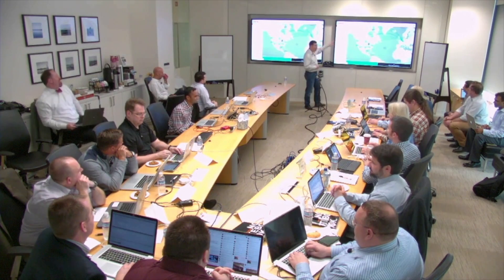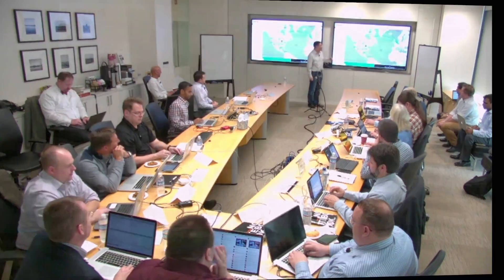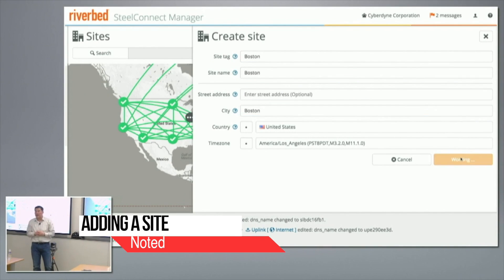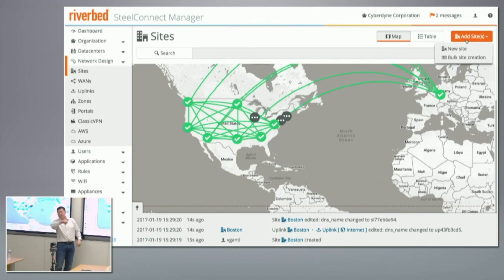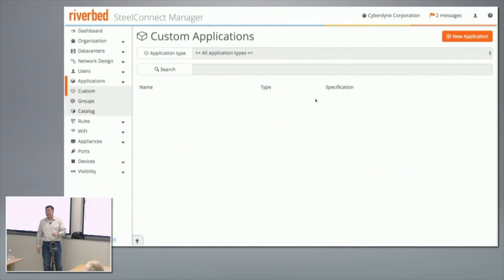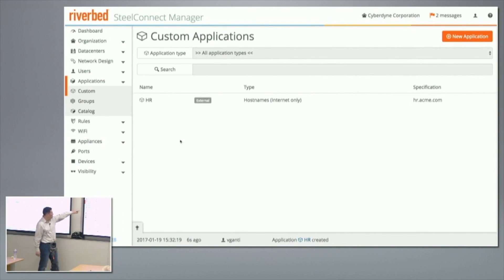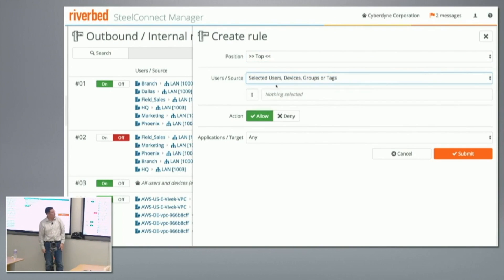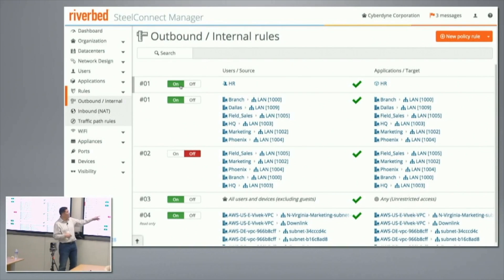Riverbed SD-WAN - Quick Demo of Setup and Use from NFD14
During Network Field Day Riverbed gave us a demo of their SD-WAN and particularly wanted to highlight how simple it is to operate an SD-WAN.

So I've taken about 3 minutes of that demo to highlight just how simple it would be to deploy a network wide ACL change without any risk.